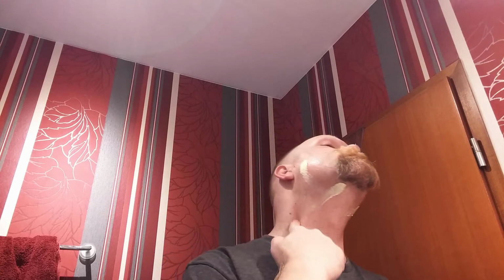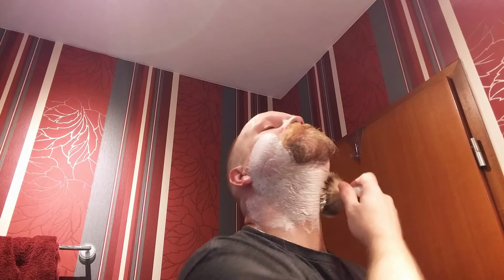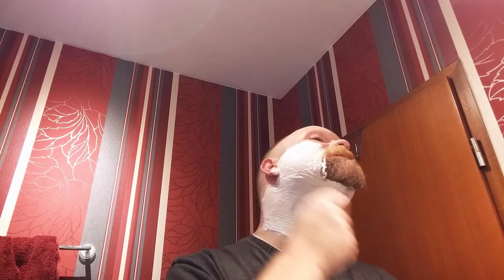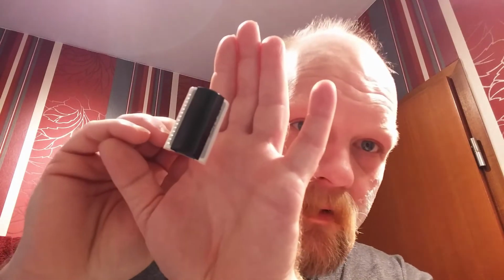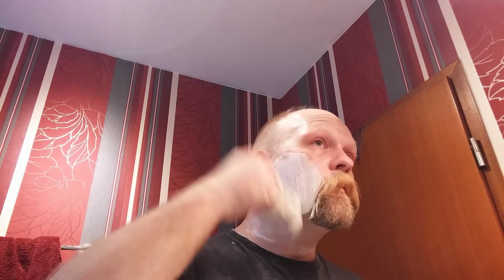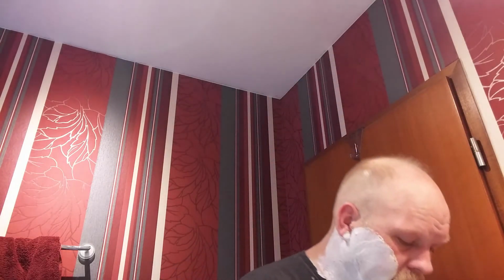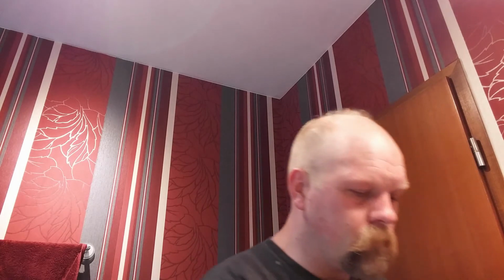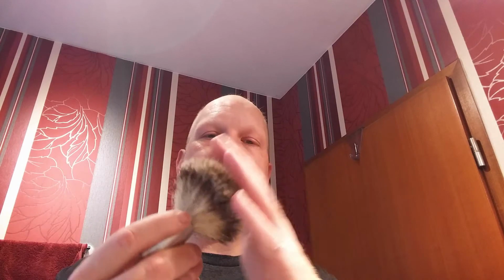Slightly Chaotic Shave with a Vintage Golf Razor and the Tabac Shave Cream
This is what it looks like when I get up too early and figure I can do a shave...lol. This is one of the shaves from Germany.